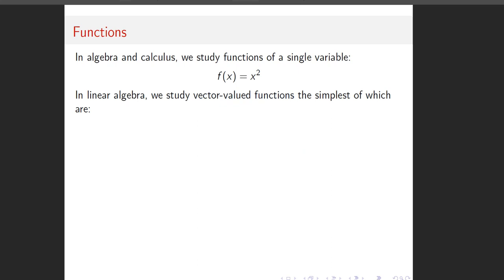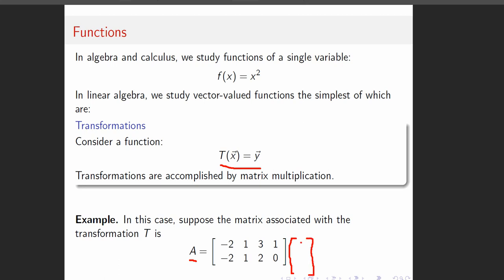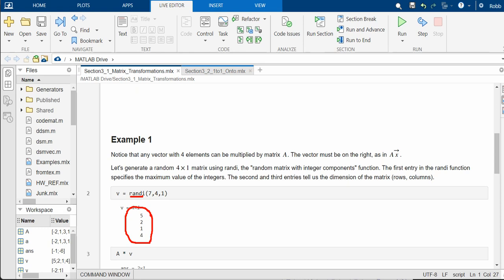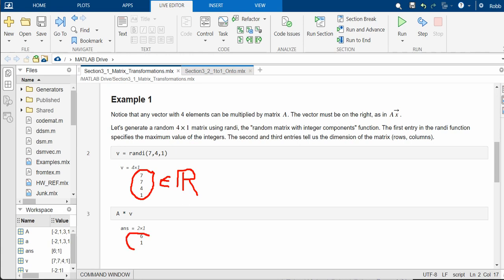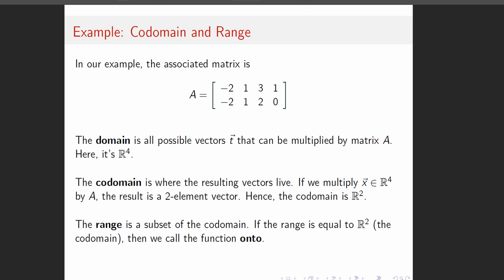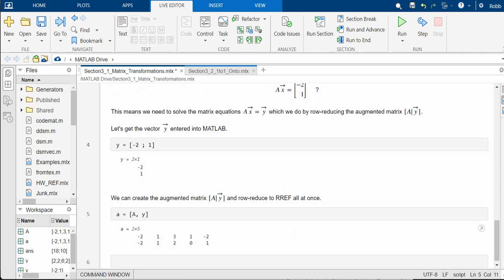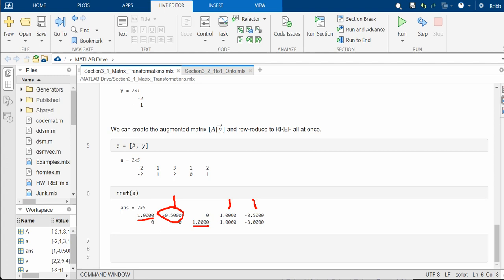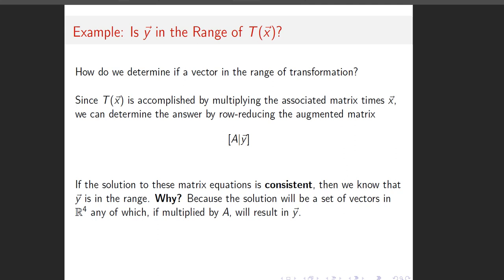Section 3.1 Matrix Transformations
Learning about transformations, the vector-valued functions of linear algebra.